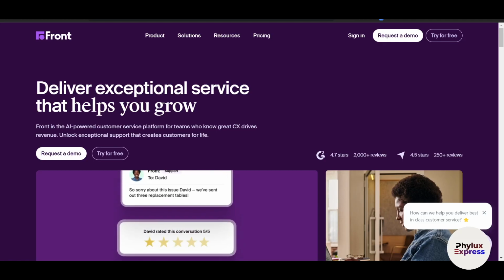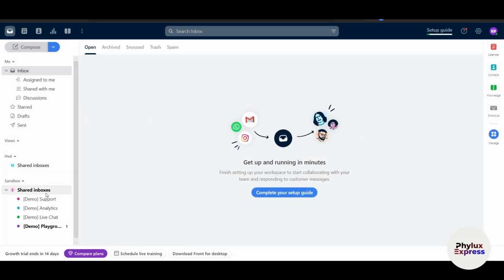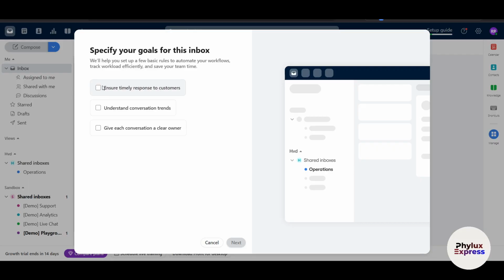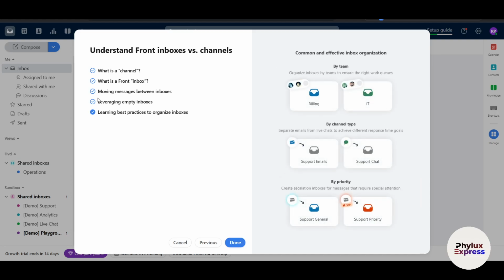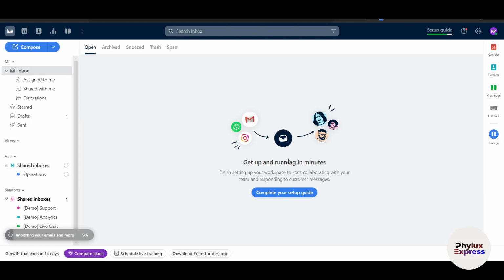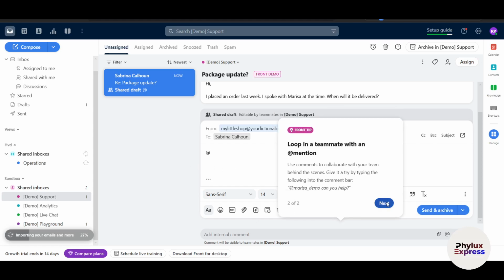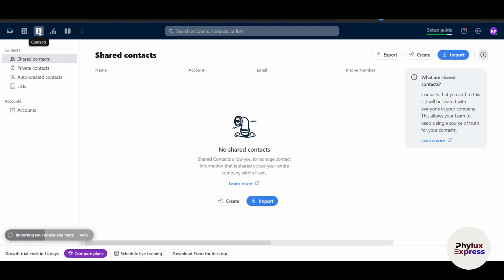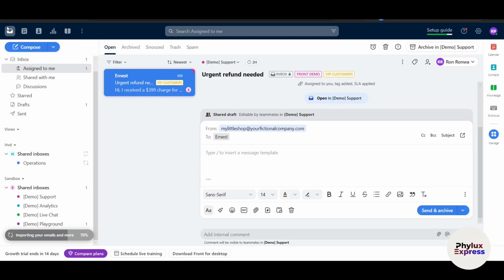Front Software Demo 2025 | Streamline Team Inbox & Customer Communication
Is managing team inboxes and customer communication becoming overwhelming? Front is a powerful collaborative inbox platform designed to streamline workflows, improve response times, and enhance team productivity. In this detailed demo, you’ll learn how to use Front to centralize communication, collaborate seamlessly, and deliver exceptional customer experiences. Whether you’re a support team, sales team, or small business owner, this guide will show you how to leverage Front to stay organized and efficient.

🔍 What You’ll Learn in This Demo:
✅ Getting started: Setting up Front and integrating it with your email, Slack, and other tools
✅ Team inbox management: Assigning tasks, tracking responses, and avoiding missed messages
✅ Shared drafts and comments: Collaborating with your team without cluttering inboxes
✅ Automation rules: Creating workflows to save time and reduce repetitive tasks
✅ Analytics and reporting: Measuring team performance and identifying areas for improvement
✅ Mobile app functionality: Staying connected and responsive on the go

If you’re new to Front or want to explore its advanced features, this demo is for you. With step-by-step instructions, real-world examples, and actionable tips, you’ll discover how Front can transform the way your team handles communication and collaboration. By the end of this video, you’ll feel confident using Front to streamline workflows and improve customer interactions.

🌟 Key Features Covered:
✔️ Unified team inbox for emails, chats, and SMS in one place
✔️ Customizable automation to handle routine tasks like tagging and routing
✔️ Internal notes and @mentions for seamless team collaboration
✔️ Integration with tools like Salesforce, Zendesk, and HubSpot
✔️ Advanced analytics to track metrics like response time and resolution rates